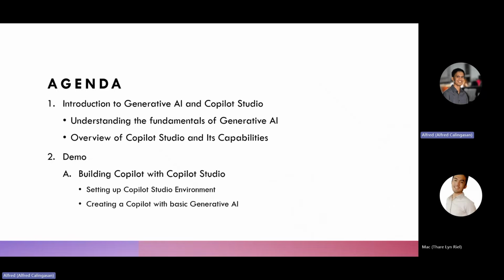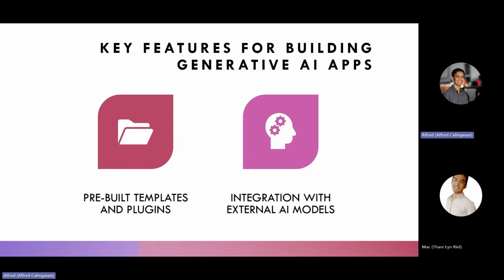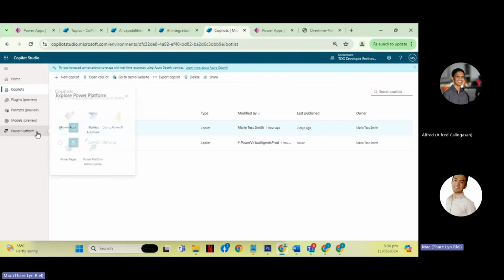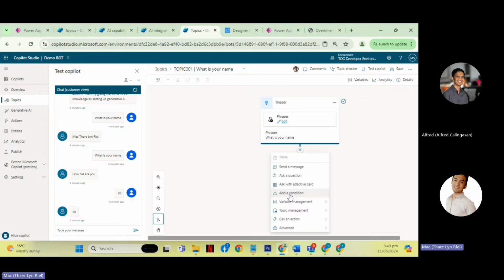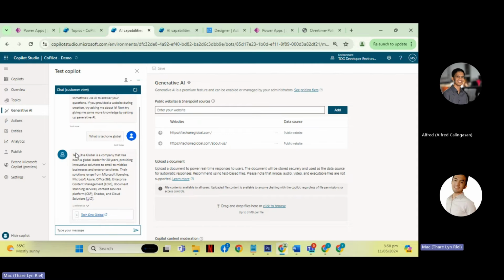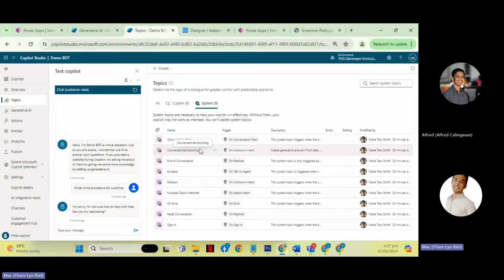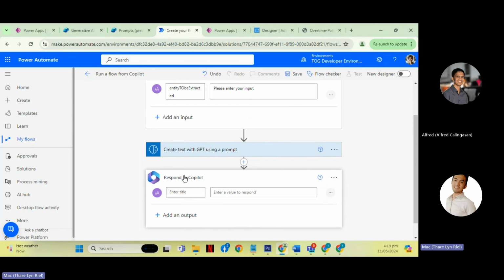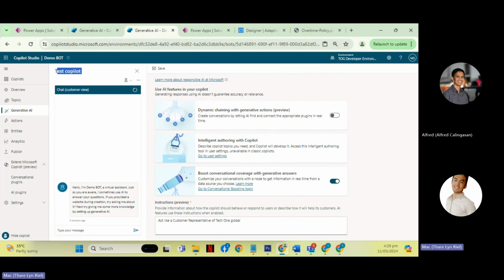Build Generative AI Apps with Copilot Studio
The Generative AI Apps with Copilot Studio workshop is designed to empower participants with the knowledge and skills to create intelligent applications using Microsoft Copilot Studio. Whether you’re a developer, business analyst, or AI enthusiast, this workshop will provide practical insights into leveraging Copilot Studio for building powerful generative AI applications.

## Agenda

### 1. Introduction to Generative AI and Copilot Studio

Understanding the fundamentals of generative AI
Overview of Copilot Studio’s capabilities
### 2. Hands-On Workshop Sessions

Session 1: Building Your First Copilot

Setting up your Copilot Studio environment
Creating a basic generative AI application
Customizing responses and interactions
Session 2: Integrating Copilot with Existing Systems

Connecting Copilot to data sources
Creating custom data connectors
Enhancing Copilot’s capabilities through integrations
Session 3: Fine-Tuning Models and Workflows

Exploring large language models (LLMs)
Practical examples of GitHub Copilot integration
Customizing AI behavior for specific use cases
### 3. Case Studies and Real-World Examples

Showcasing successful applications built with Copilot Studio
Discussing challenges and solutions
### 4. Q&A and Next Steps

Addressing participant questions
Providing resources for further learning and implementation

Developers interested in AI and generative applications
Business analysts exploring AI-driven solutions
Anyone curious about the potential of Copilot Studio